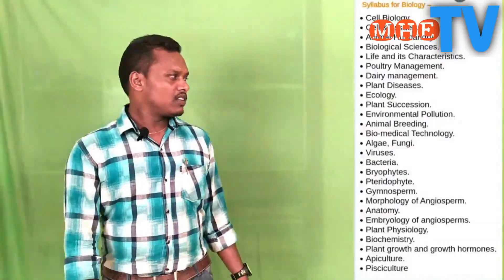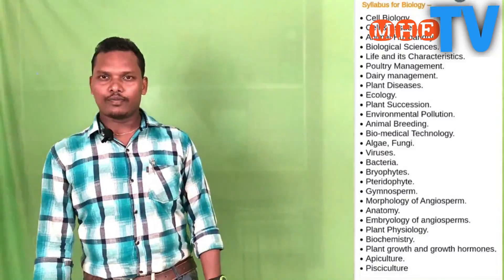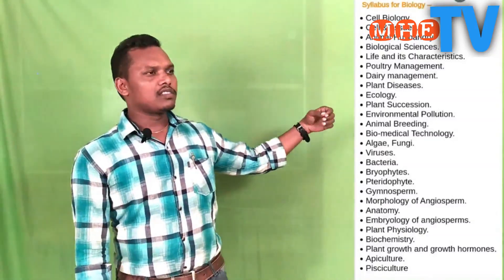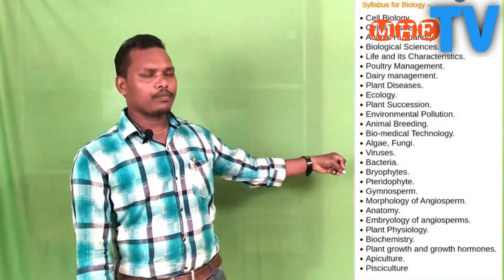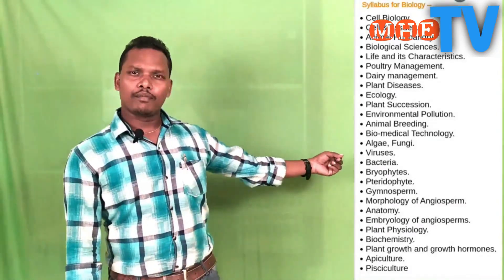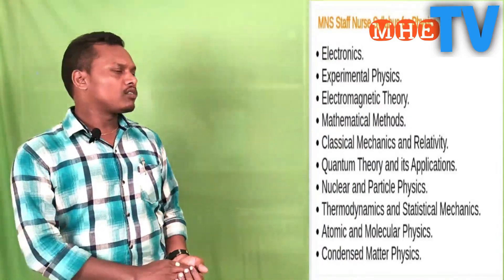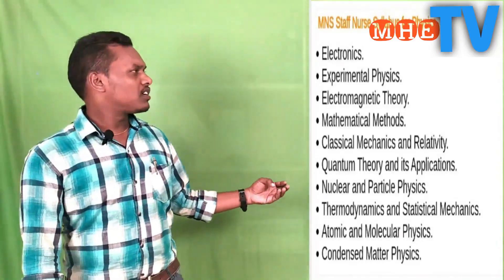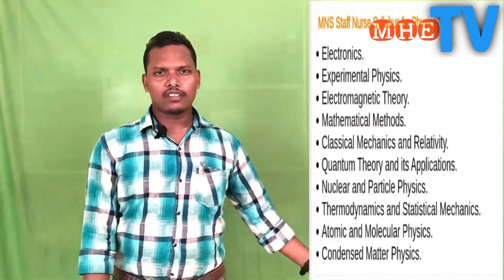cell biology video 1 ||Cell and Molecular Biology ||army BSc nursing syllabus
Cell and Molecular Biology ||army BSc nursing syllabus
mainly for biology subjects and explanation
and also all entrance exams syllabus with full details
dont miss to our video
MNS Topics for General English
Synonyms/ Homonyms
Antonyms
Detecting Mis-spelt words.
Idioms and phrases.
One word substitutions.
Shuffling of sentence parts.
Shuffling of Sentences in a passage.
Cloze passage.
Comprehension passage.
MNS Topics for Biology
Plant physiology.
Human physiology.
Biotechnology and its applications.
Biodiversity, ecology, and environment.
MNS Topics for Physics
Laws of Motion & Work, Energy, and Power.
Properties of Matter.
Current Electricity.
Magnetic Effects of Electric Current.
Electromagnetic Induction and Alternating Current.
Dual Nature of Radiation and Atomic Physics.
Nuclear Physics.
Semiconductor Devices and their Applications.
MNS Topics for Chemistry
Atomic Structure.
p,d, and f – Block Elements.
Coordination Chemistry and Solid State Chemistry.
Thermodynamics, Chemical Equilibrium, and Chemical Kinetics.
Isomerism in Organic Compounds.
Alcohols and Ethers.
Carbonyl Compounds.
Carboxylic Acids and their derivatives.
Organic Nitrogen Compounds and Biomolecules.
MNS Topics General Intelligence
Number Series.
Space Visualization.
Decision Making.
Problem Solving.
Similarities and Differences.
Figure Classification.
Visual Memory.
Relationship Concepts.
Non-Verbal Series.
Arithmetical Computation.
Analytical Functions etc.
Cell and Molecular Biology.,Genetics and evolution.,Human health and diseases.,Plant physiology.,Human physiology.,Biotechnology and its applications.,Biodiversity,ecology,and environment.,Taxonomy.,Reproduction.